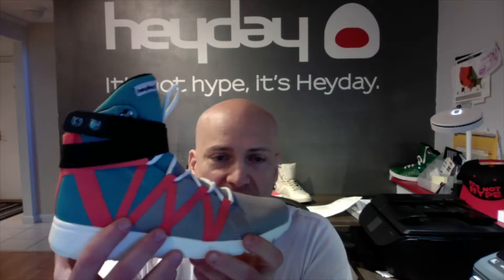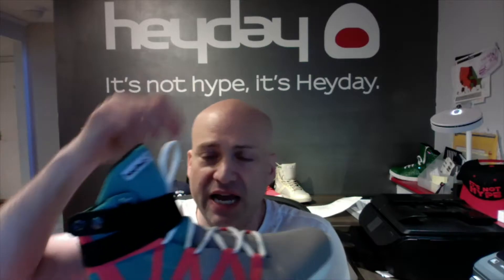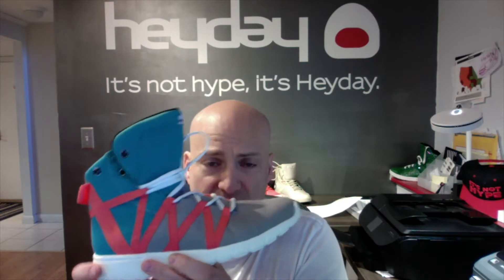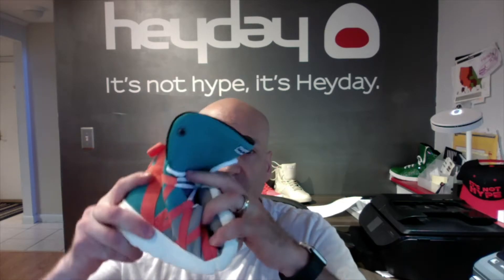Heyday Footwear Miami Super Freak Hightop Cardio Sneaker Walk Through